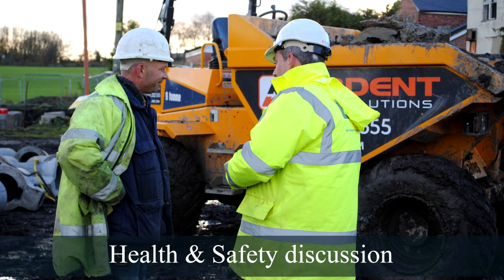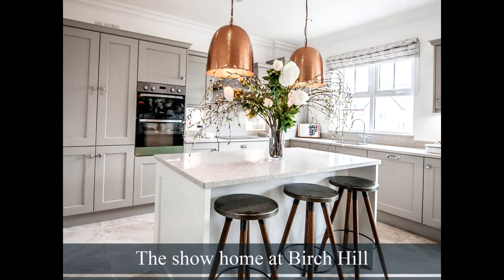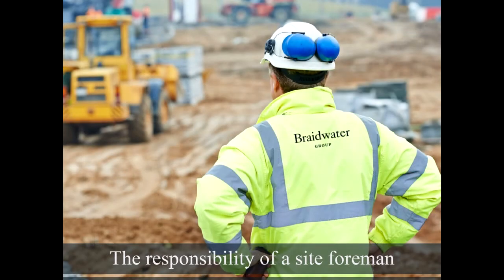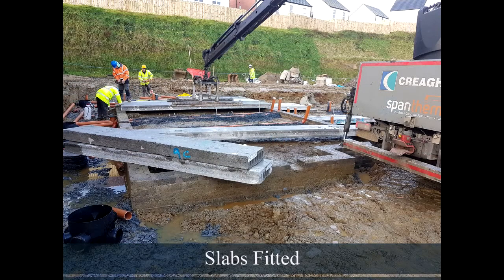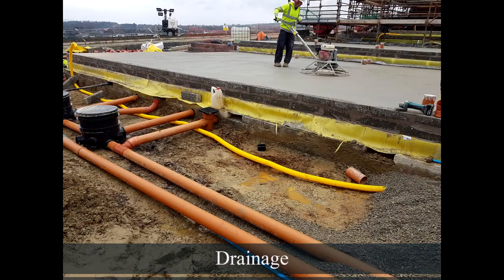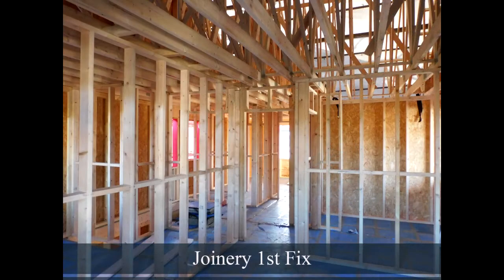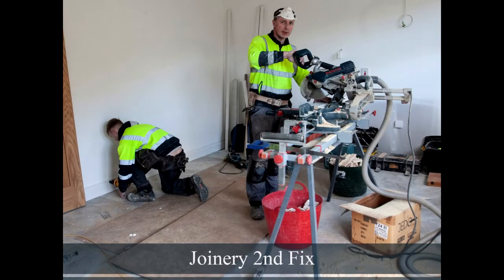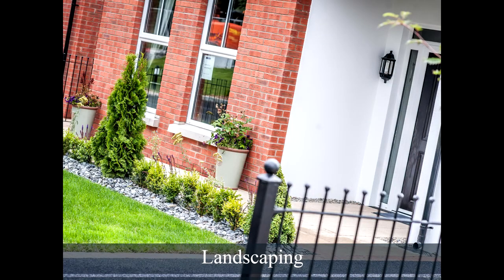Braidwater Construction Process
Hello and welcome to a presentation by Braidwater.

The purpose of this video presentation is to give an overview of Braidwater’s house building process and all the stages involved.